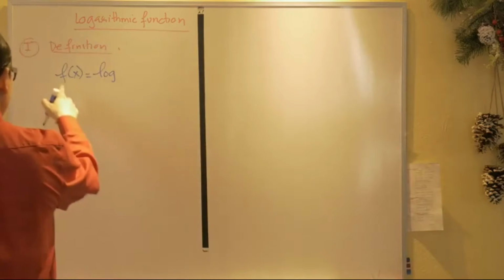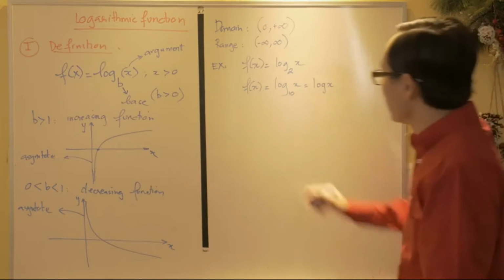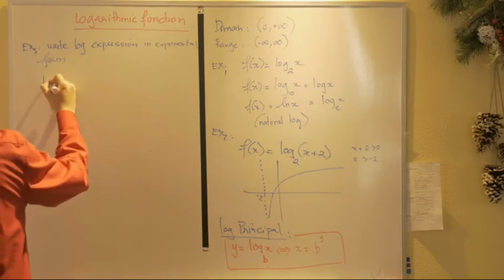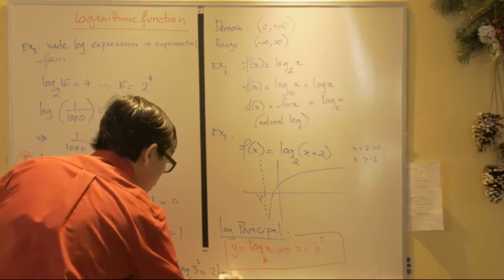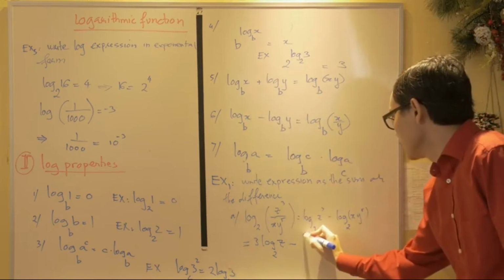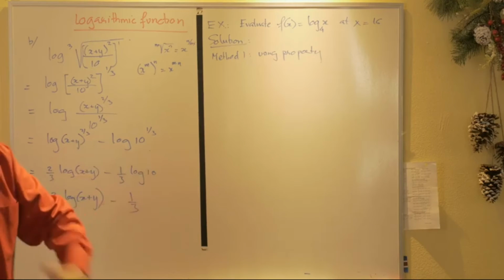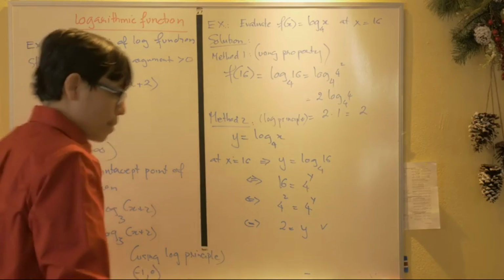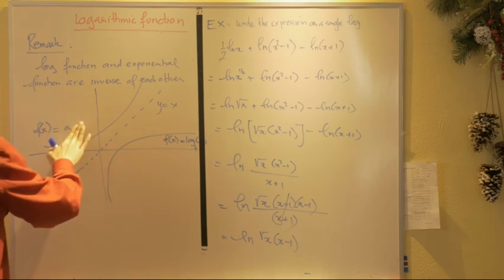MAC1140 Video 9 Section 6.3-6.4: Log Function